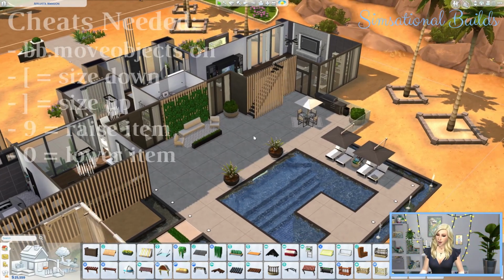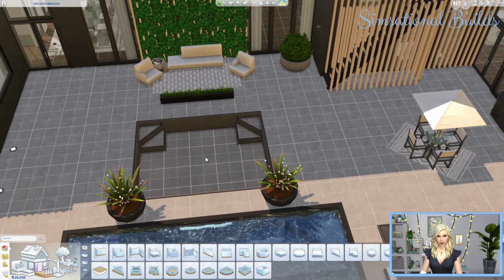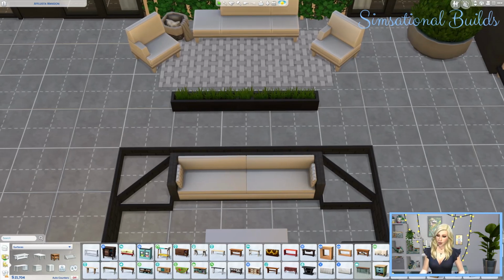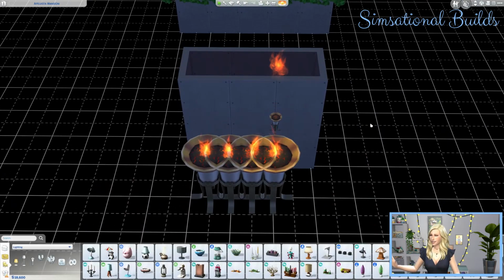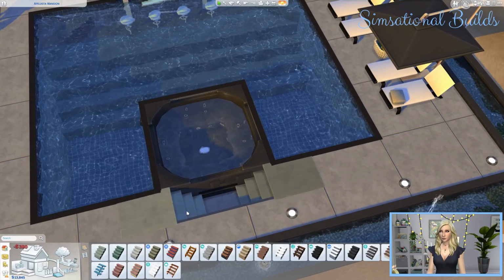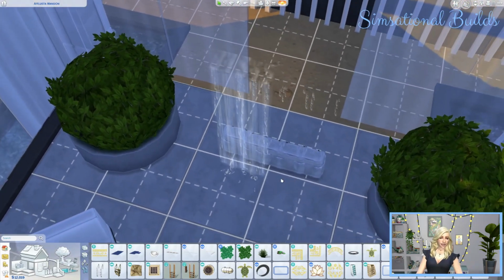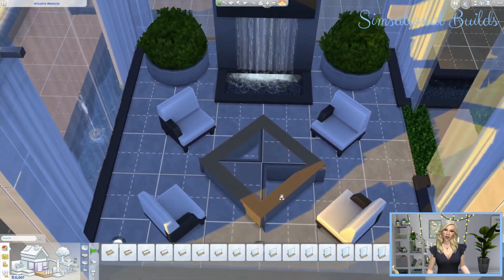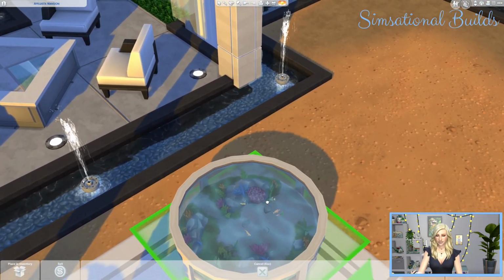HOW TO: Platforms | Part 2 | Advanced Ideas & Troubleshooting | Tutorial | Sims 4 | Simsational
After seeing how we create platforms in Part 1, this 2nd part now show some more unique and somewhat more advanced ways to use Platforms! See how to make a poolside bar, custom open fireplace, custom modern waterfall, and custom coffee table in this tutorial.

Any questions please don't hesitate to ask!

Deb 💖